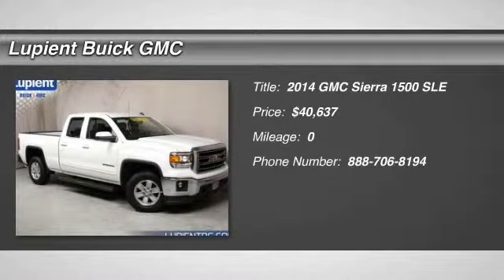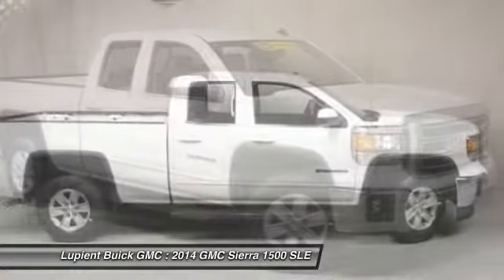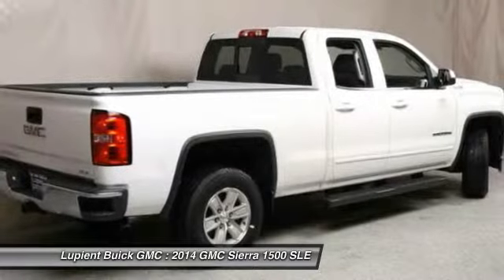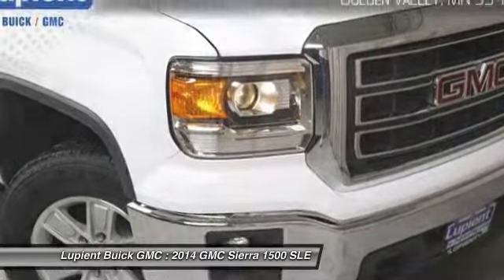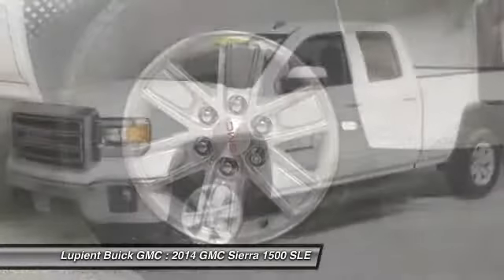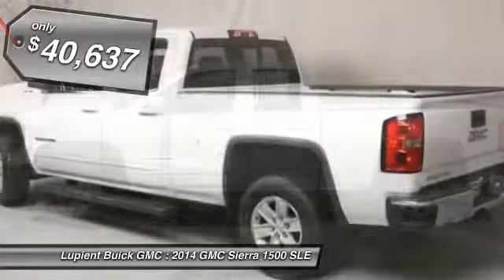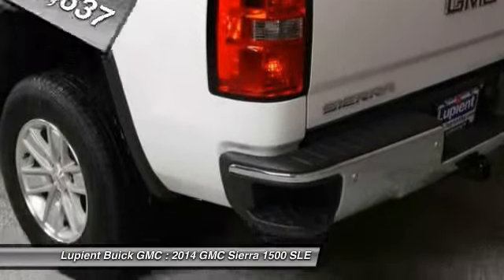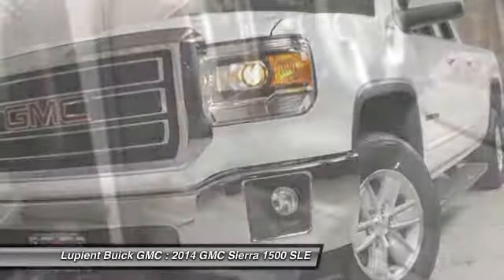2014 GMC Sierra 1500 SLE Golden Valley MN LJLG4075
2014 GMC Sierra 1500 SLE
http://